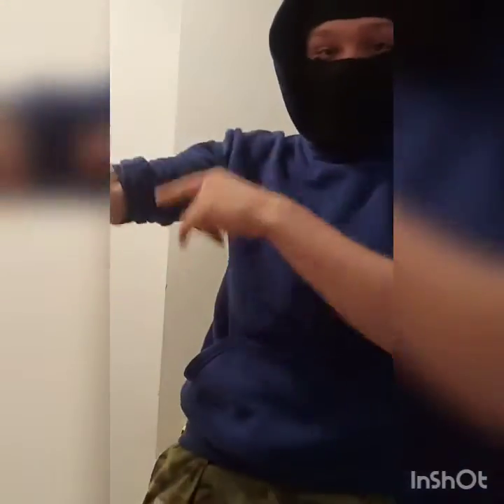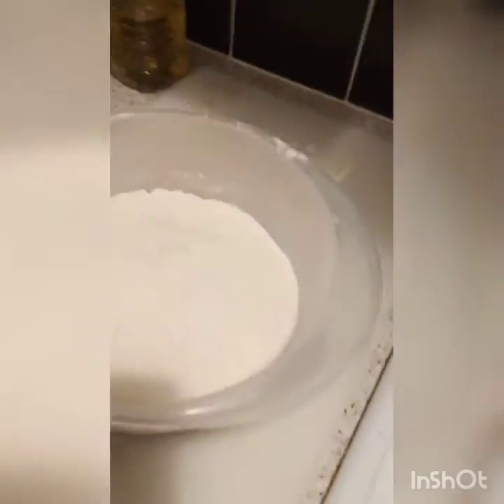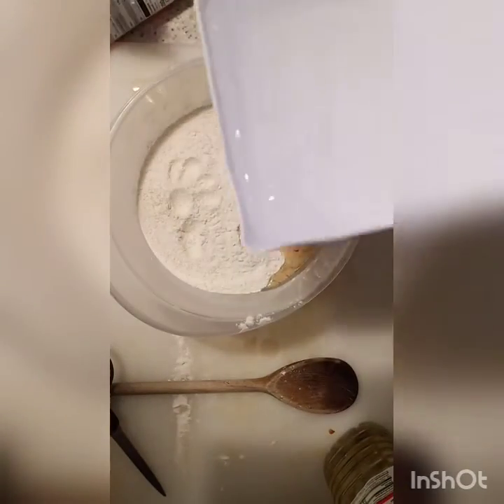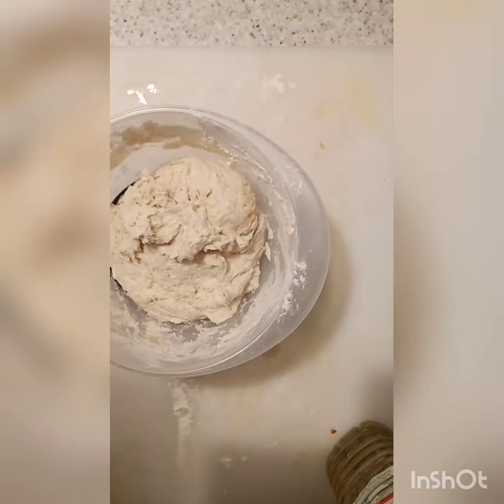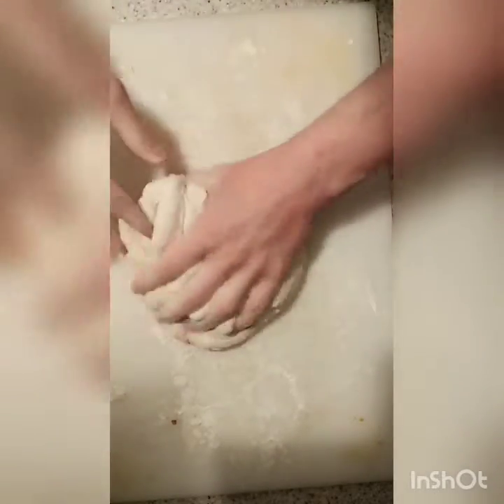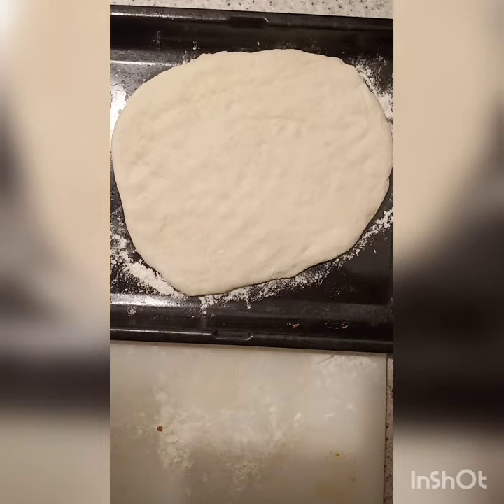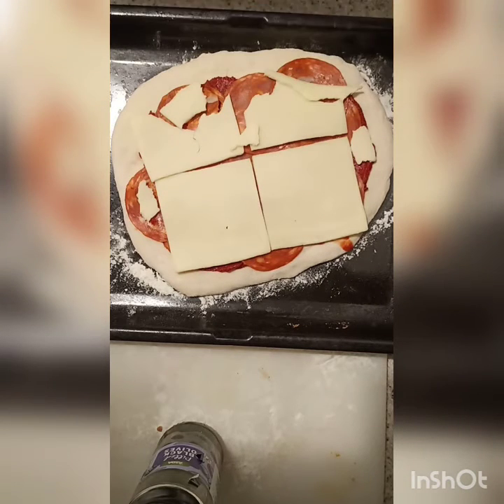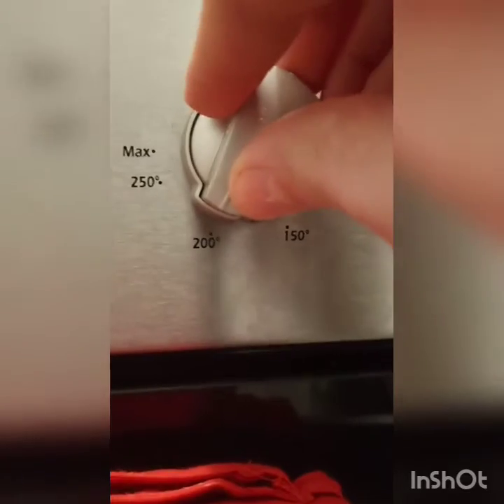Cooking Guide: Pizza and Bread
Order field marshal shows how to cook pizza and break.